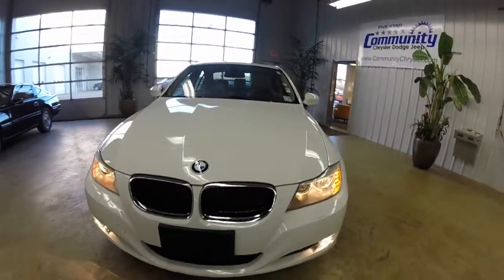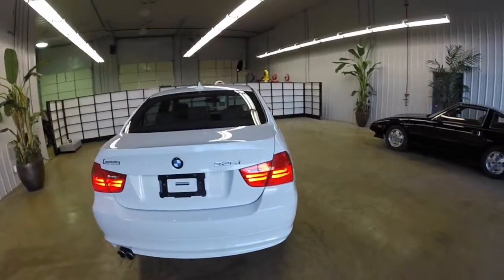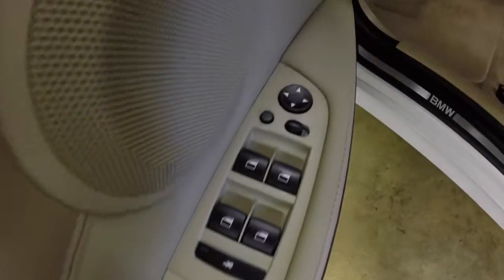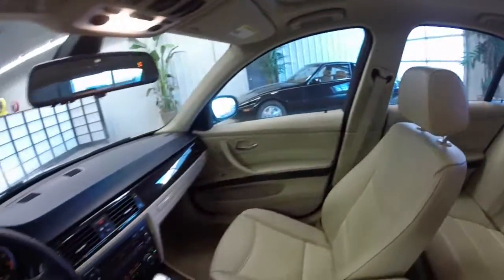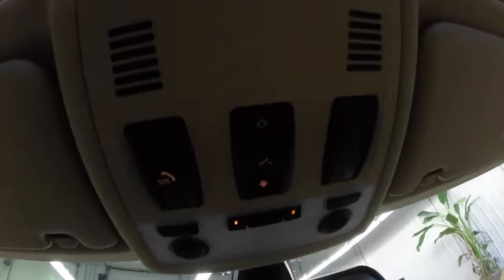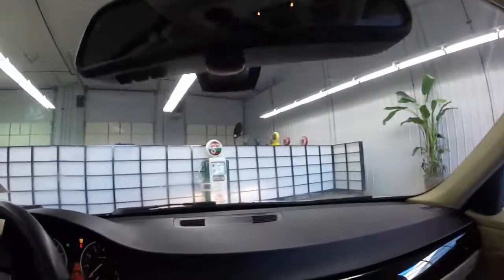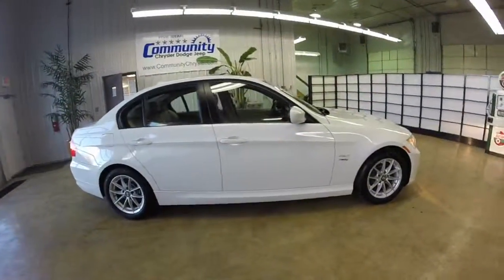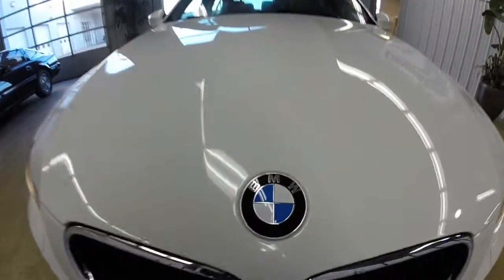2010 BMW 328i xDrive | Sunroof | White | Indianapolis, IN area | Community Chrysler